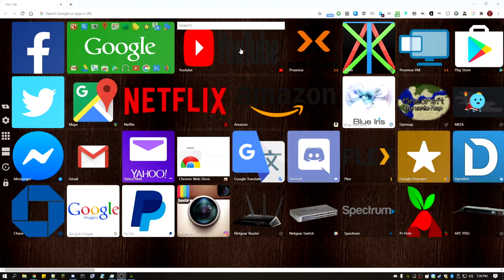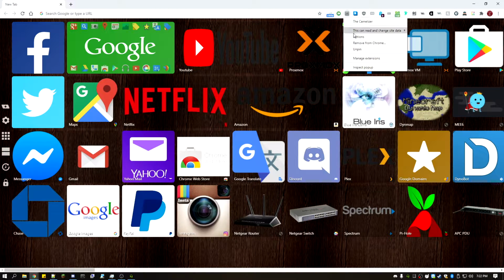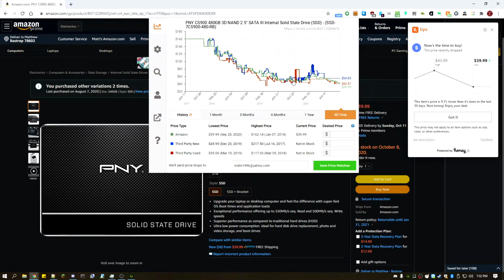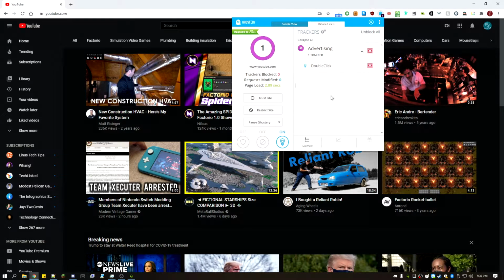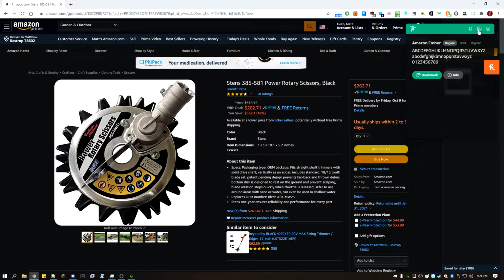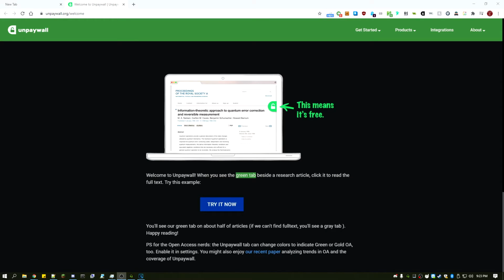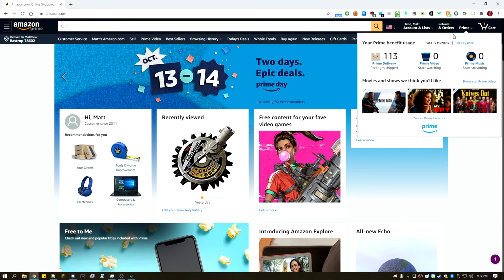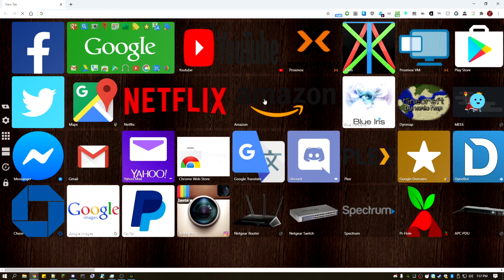The Few Chrome Extensions I Use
In this video I show you all the Chrome extensions I use.

0:00 Intro
0:18 Awesome New Tab Page
1:11 Undo Close Tab
2:03 PushBullet
2:42 Camelizer
4:09 HTTPS Everywhere
4:54 uBlock Origin
5:55 Ghostery
6:42 Looper for Youtube
7:27 Clipboard History Pro
7:54 Font Ninja
9:19 Rescroller
10:15 Unpaywall
10:57 Wikibuy
11:26 Honey
11:57 IE Tab
12:50 Dark Reader
14:02 Image Viewer
15:25 Outro